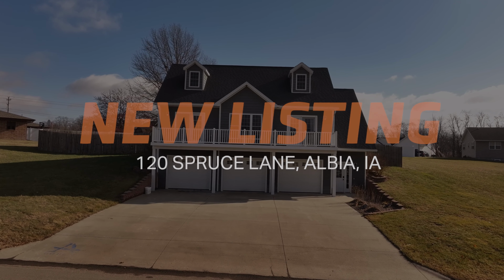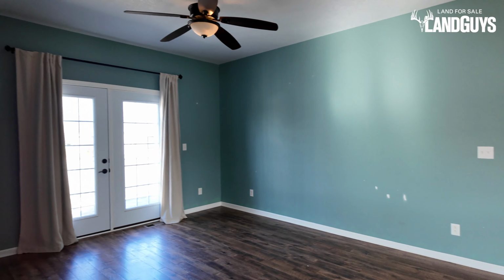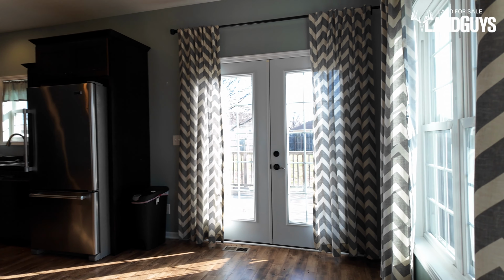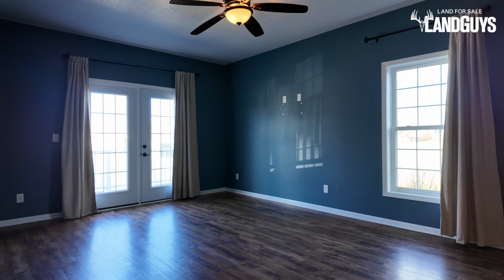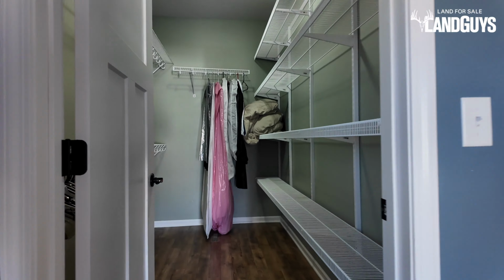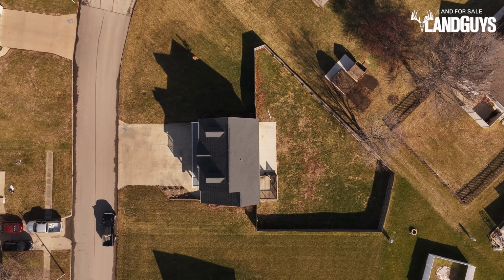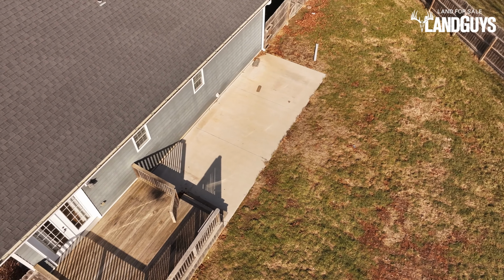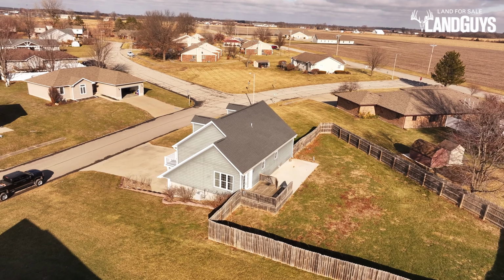Monroe County, Iowa 0.44 Acres of Land With Home For Sale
Check out this newer construction 2BD/2.5BA home for sale in Monroe County, IA. The modern open floor plan creates a seamless flow between the spacious kitchen, dining, and living areas, making it ideal for both everyday living and entertaining. The master bedroom serves as a retreat, complete with a larger bedroom, a walk-in closet and bathroom. Step outside to the inviting patio and deck, where you can enjoy outdoor meals, gatherings, or simply unwind in your private fenced in backyard, providing ample space for pets or children to play. The home boasts a large garage with plenty of room for vehicles, storage, or any other hobbies. You don't want to miss out on this beautiful home, call to schedule your private showing today.